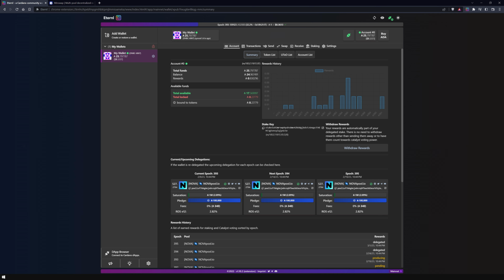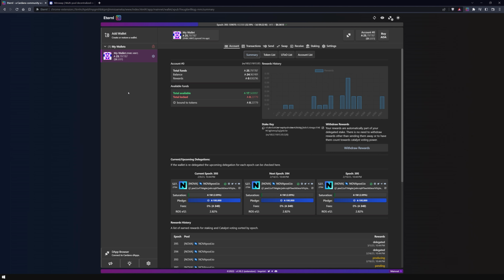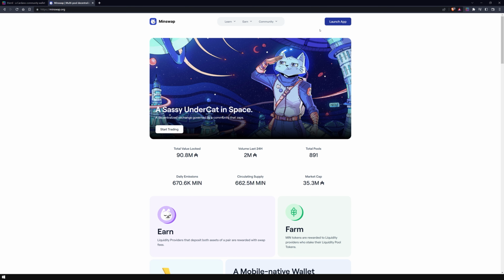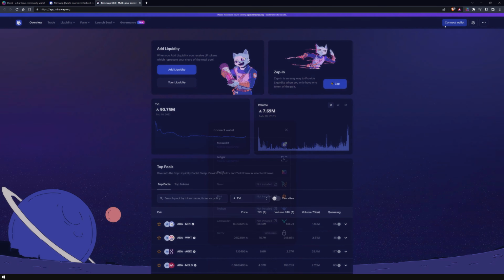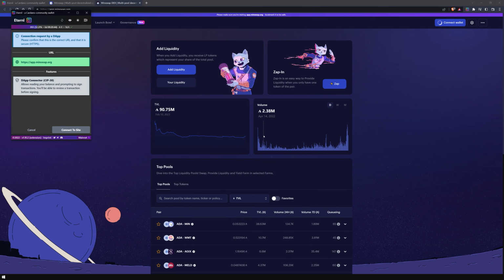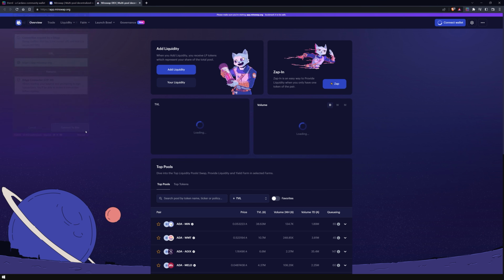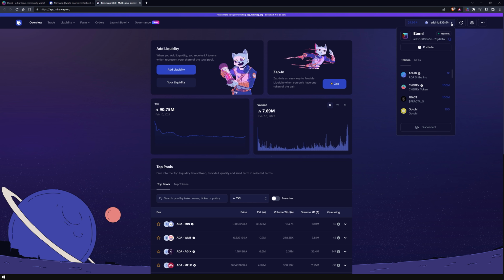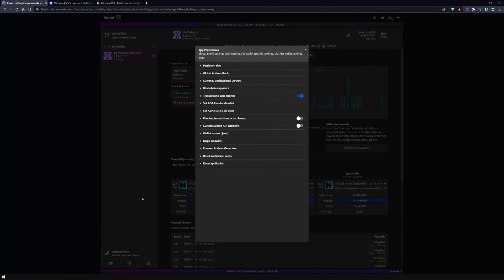Eternl Light Wallet | DApp Connector 🔌 [English]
In this tutorial video, Marvin explains what the DApp Connector is and how to connect it to dApps using Eternl Light Wallet. To demonstrate how this process works we will connect to Minswap DEX using CIP 30 (Cardano Improvement Proposal).

𝗧𝗶𝗺𝗲𝘀𝘁𝗮𝗺𝗽𝘀:
0:00 Intro
0:22 What is DApp Connector
1:23 Connect Wallet
2:14 App Preferences
2:31 Outro

May the rewards be with you!